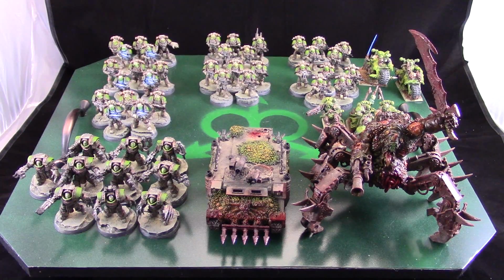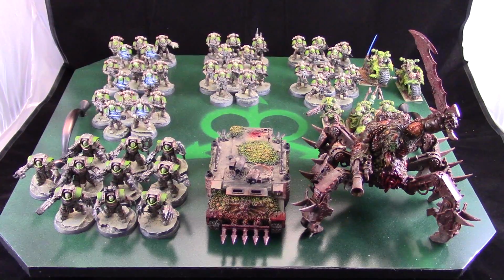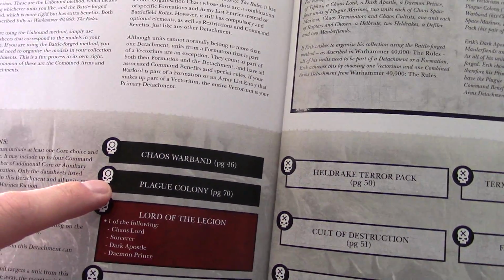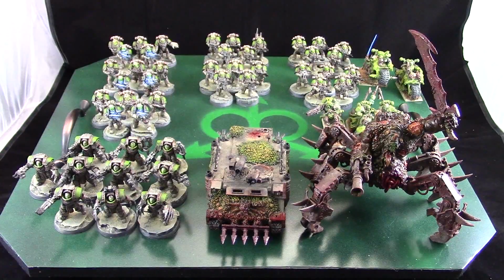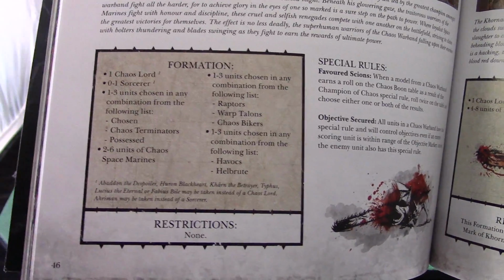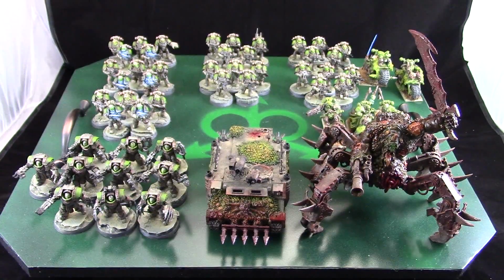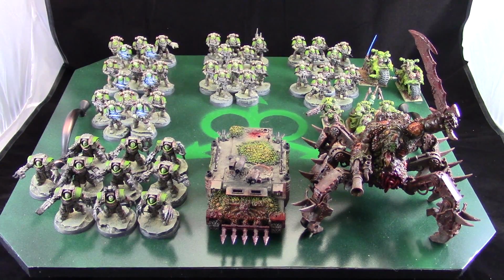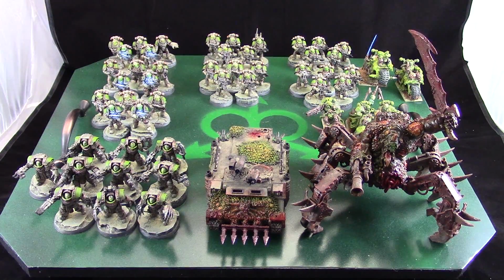How to Start a 40k Death Guard Army! 1,000 point expandable core list!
A response video to a couple of general questions I get a lot lately: "how should I start my 40k Death Guard army? What units should I get first? What units should I add on to the army?"

Hub for everything related to Chief Live Gaming!

Ebay Store

I sell painted miniatures, resin bases, and Wargaming Products!

A big thank you to all my viewers, subscribers, and donators! I love you all!